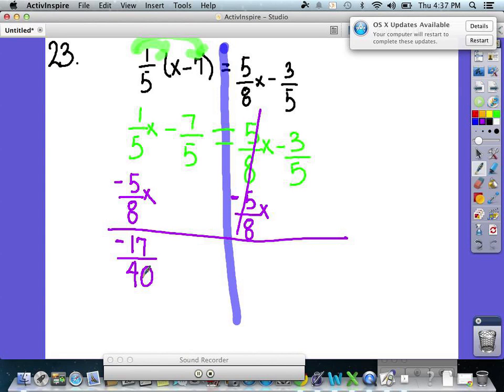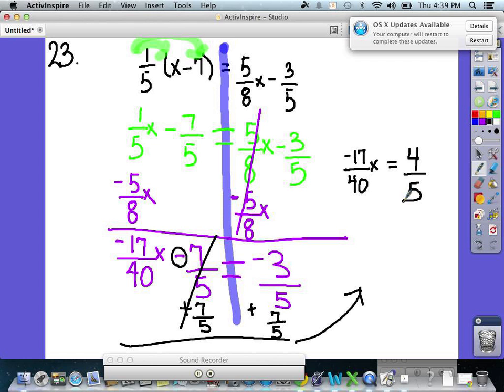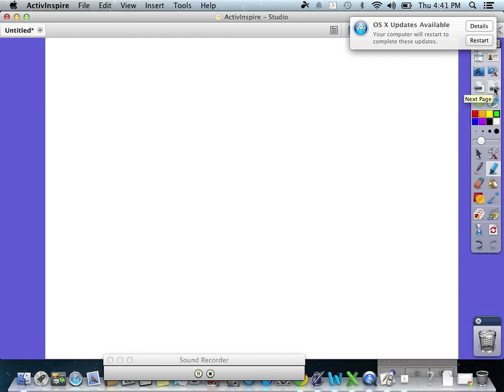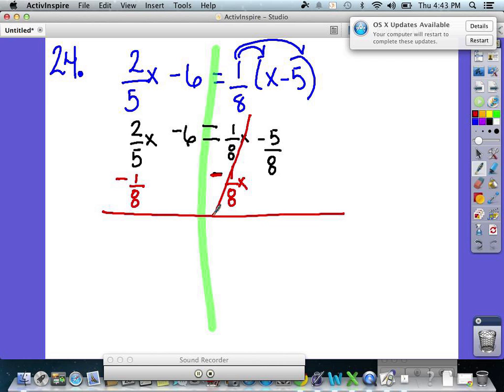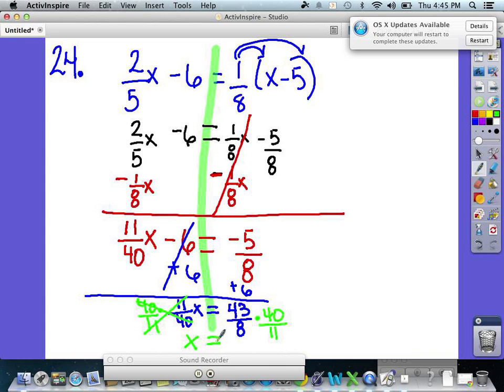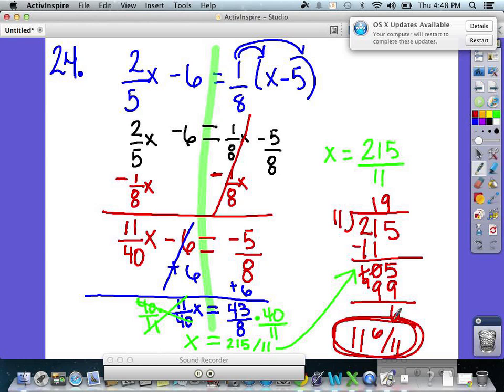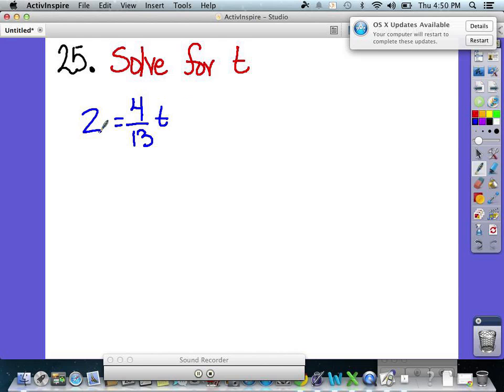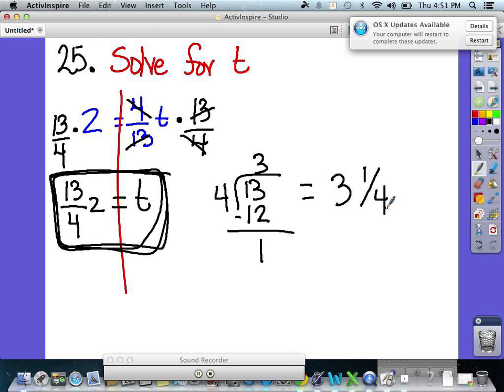MathChapter1Equation 4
chapter review p3